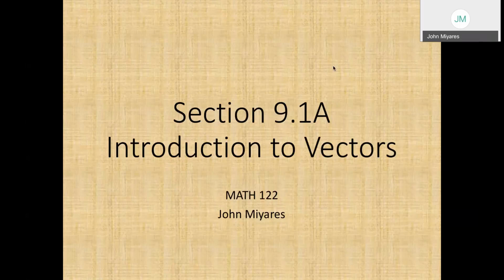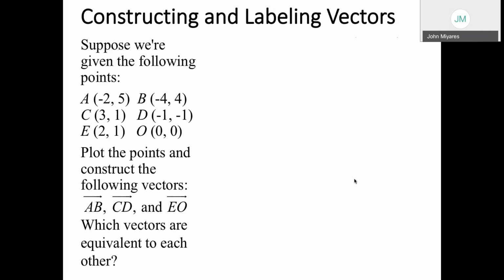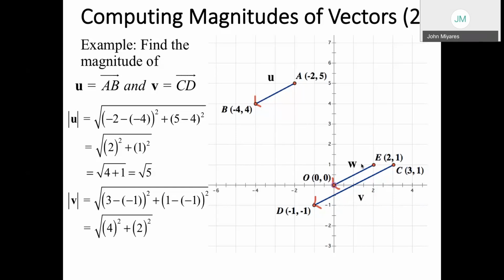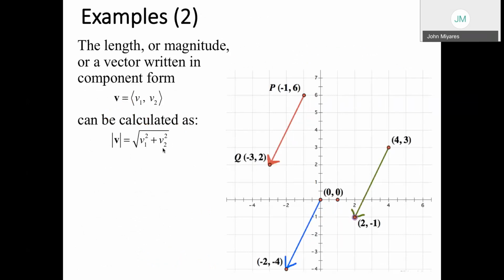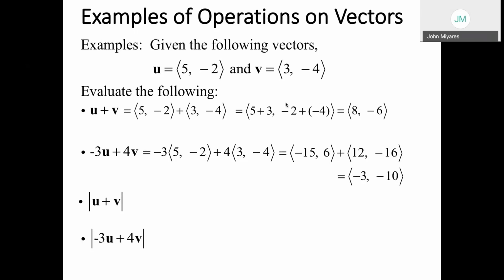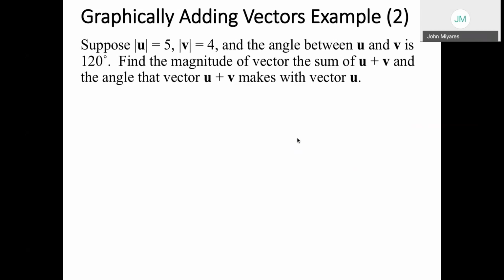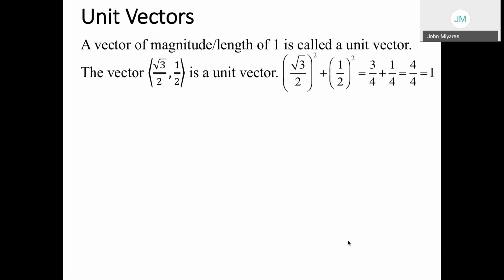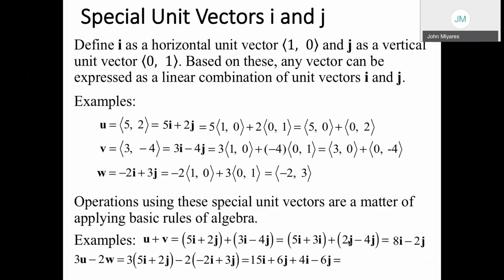M122 Lesson 9-1A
This lecture covers part of Section 9.1 of the MATH 122 textbook, covering an introduction to vectors